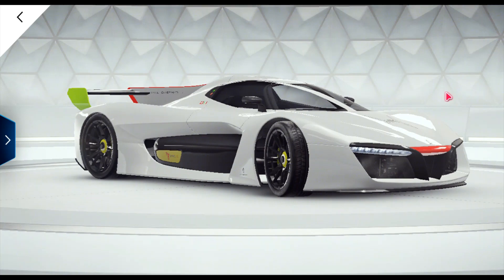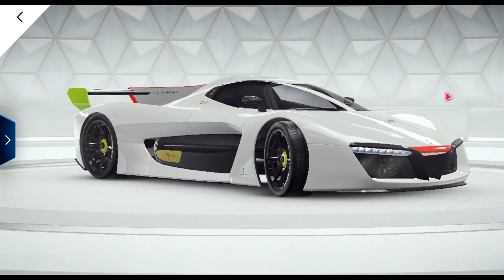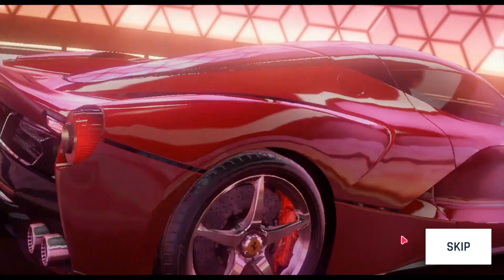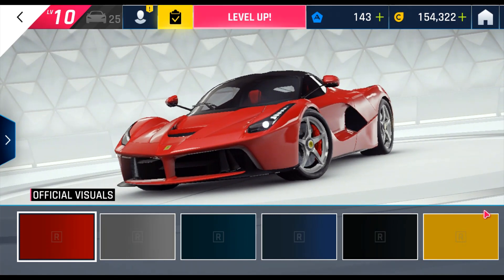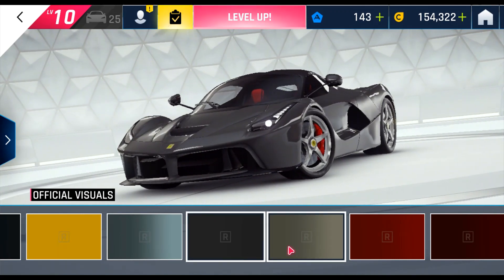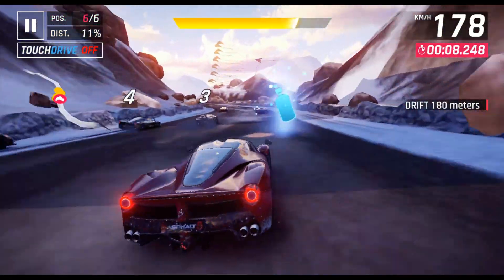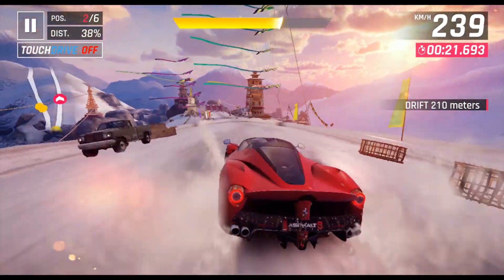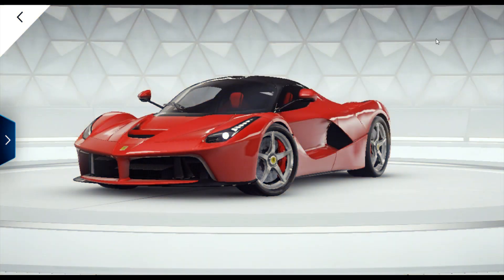Ferrari La Ferrari UNLOCKED!!! Asphalt 9:Legends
Last Video: Lamborghini Aventador SV Coupe UNLOCKED!!